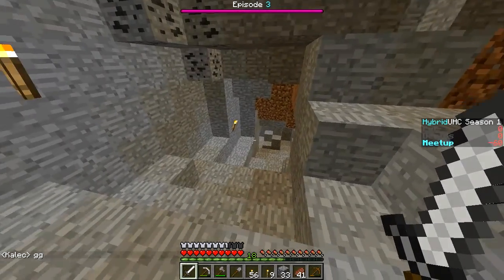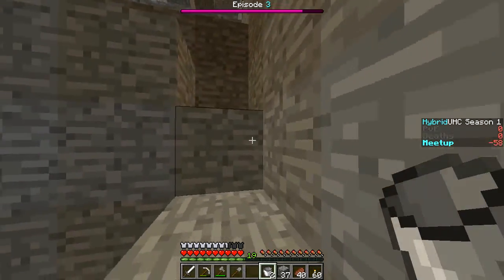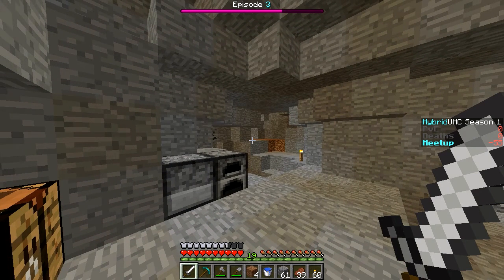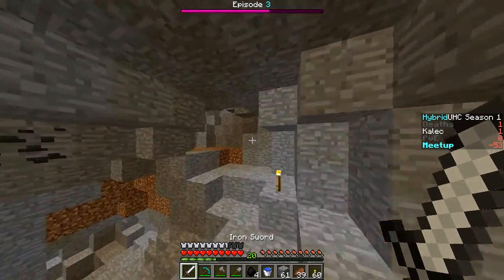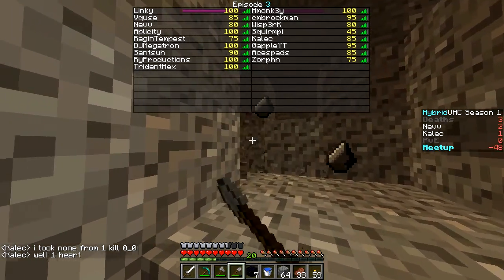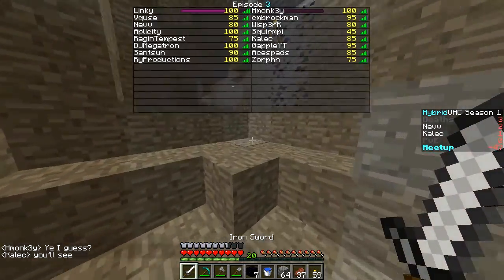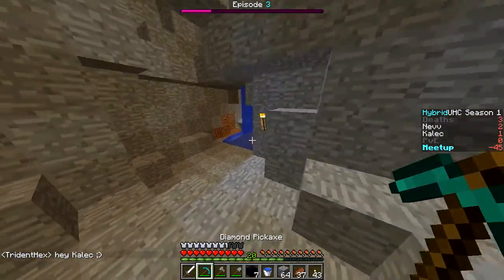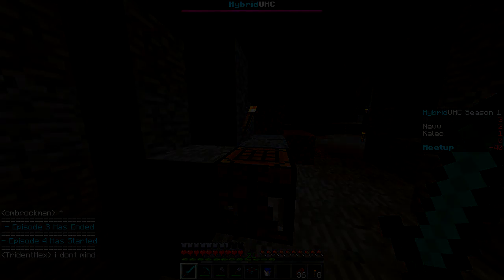Minecraft Hybrid UHC S1: Episode 3 | "Gathering Materials"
Minecraft: Ultra Hardcore is a gamemode originally created by Guude and the group Mindcrack.

In the UHC gamemode, health does not automatically regenerate, so players must use a golden apple or golden head to heal. In this case, the Nether has been disabled.
Hybrid UHC Season One consists of 20 participants/players - fighting to the last man standing in a Free-For-All (FFA) Vanlla+ scenario (Golden Heads are enabled). Kindly hosted by the paragon Network.
We thank Gapple & Aplicity for organising this UHC Match and Squirmpi for making the intro. Enjoy!

▼ Music